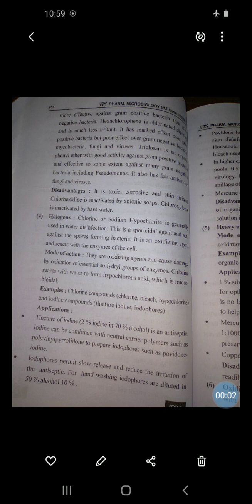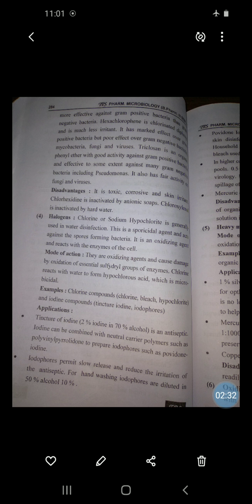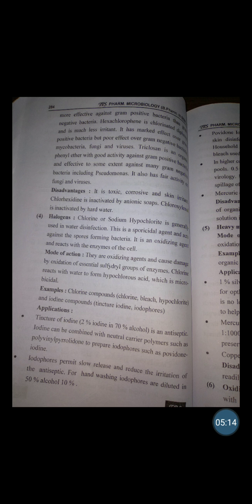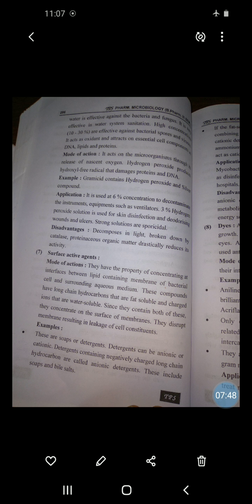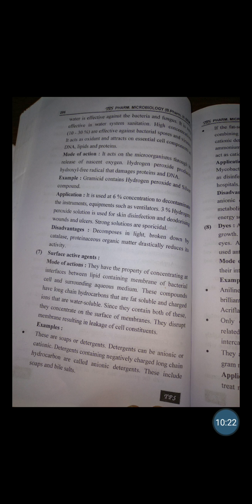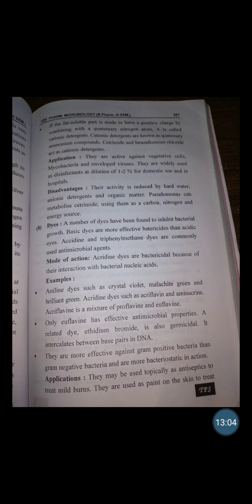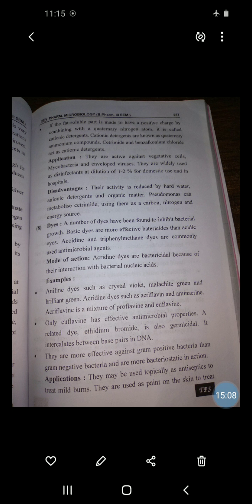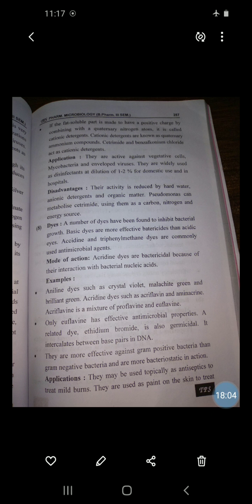Pharmaceutical Microbioogy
Disinfectants